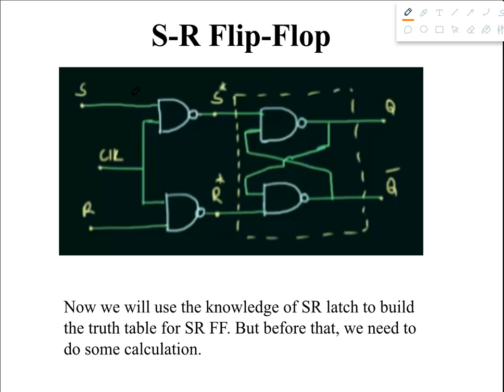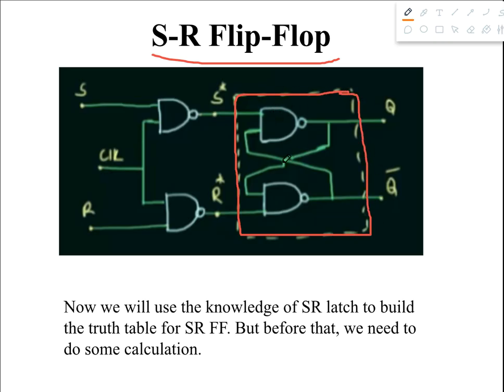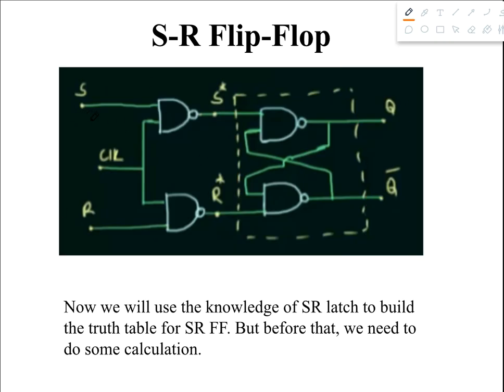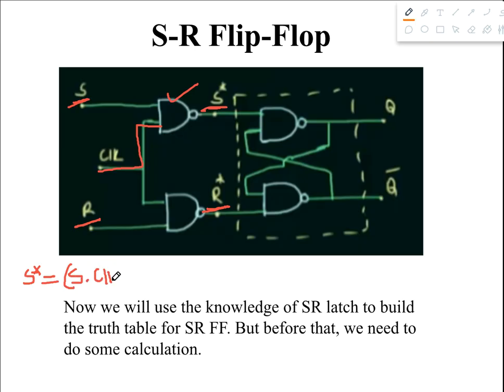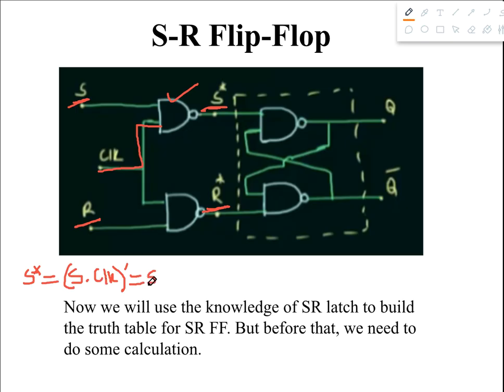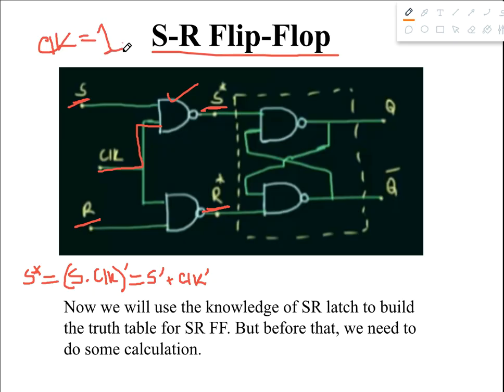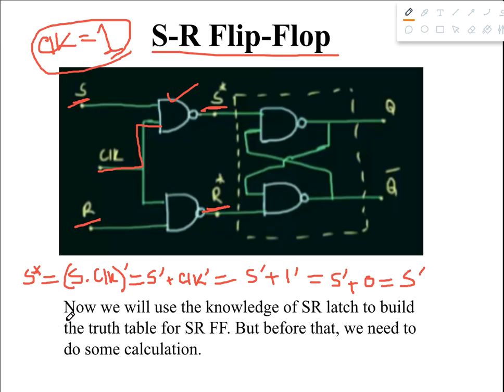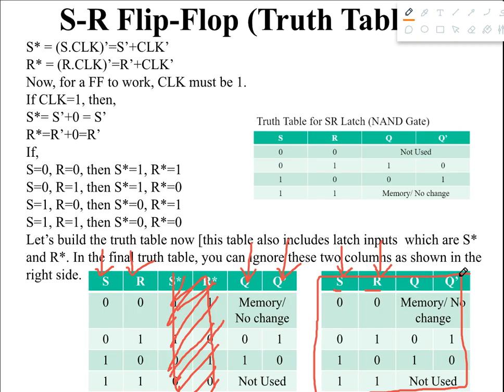SR Flip Flop | SR Flip Flop Truth Table | Build SR FF using SR Latch | Sequential Circuit Basics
In this tutorial, you are going to see how you can build an SR Flip Flop